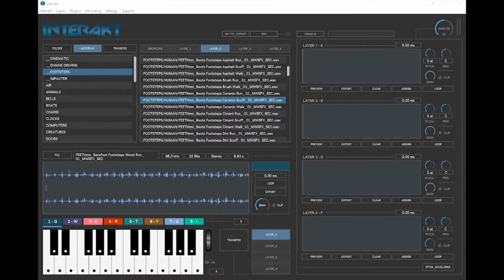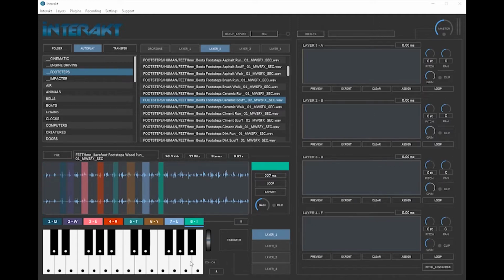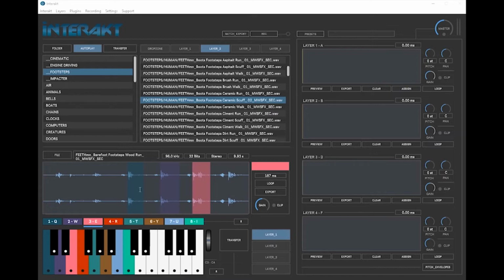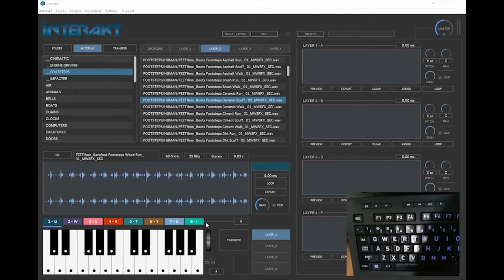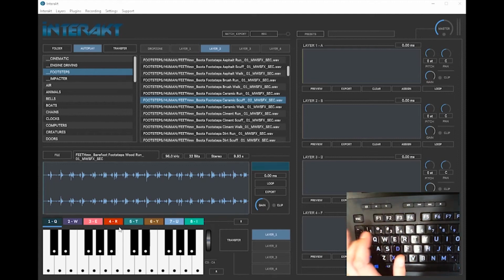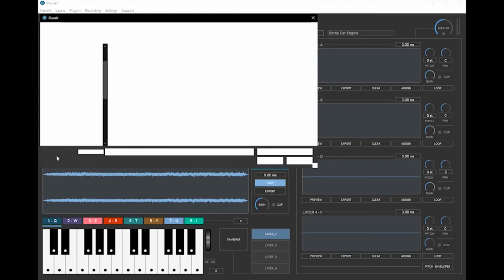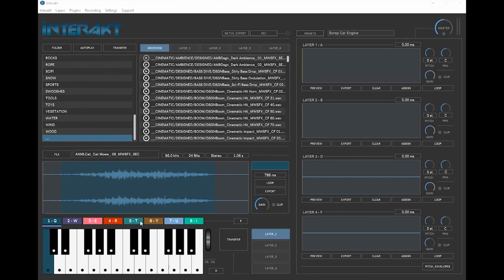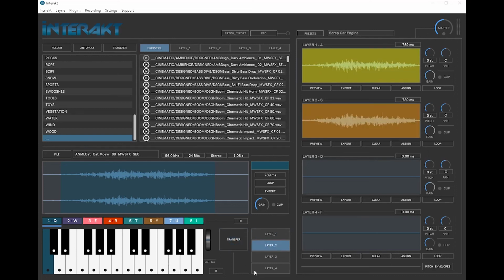Interakt Tutorial DropZoneSection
About the Dropzone now. As I said, we can drop or Transfer files into it and see the waveform in the zone. The dropZone allows us to have 8 different selections into 1 file. Each selection is associated with a number and a color. So here we can see that section 1 is associated with the Blue/Green color.

Just hit button 1 on the keyboard to make the first section work. You can switch to another section/color by hitting the next number on the keyboard.

I’ll make all the selections. Sorry, my selections are not very accurate but I think it’s good for this example.

After that, these selections can be placed on a key on the virtual keyboard. So we can place each selection associated with a color and see them on the virtual keyboard. You can play them from your computer keyboard, just hit the associated Letter to hear the selection.
You can also do it with your midi keyboard.

You can zoom on the waveform to see it closer, holding the CTRL button on Windows and Command button on Mac, it allows accurate selections. If you want to readjust the tail of the selection you can hold the SHIFT button on Windows and MAC and see the selection end moving.

You can play 2 keys at the same time.
There are some settings at the right of the DropZone section that we can adjust for every selection. We can export each selection and make them as sound files. Just choose the folder, the extension and name it.

We can make them loop. Adjust the gain volume. We can see the duration of the selection.

*See here how to make selections and play sounds from your computer keyboard.

You can also import files into the Dropzone from the Files button. And we can transfer any selection from the Dropzone to the Layers zone. Just hit the Layers button and then the Transfer button. Much information about the dropped files are available from the top of the DropZone, the name of the file, the sample rate, the bit depth, if they’re mono or stereo and the duration of the files.

As mentioned before, each selection can be played from a virtual keyboard. Here is a short example. I made some selections to see how it works. We can see a red light indicator when the keys are played from the midi keyboard.